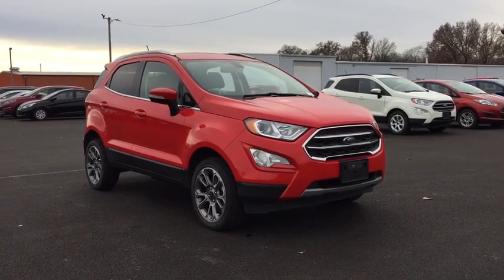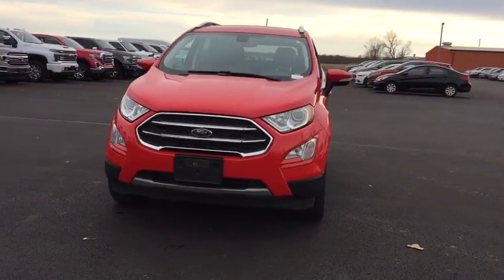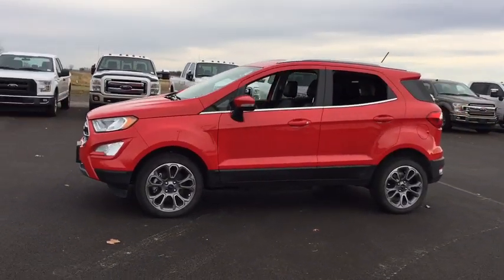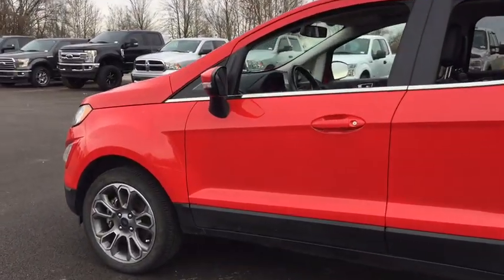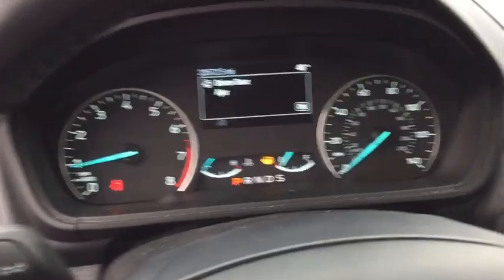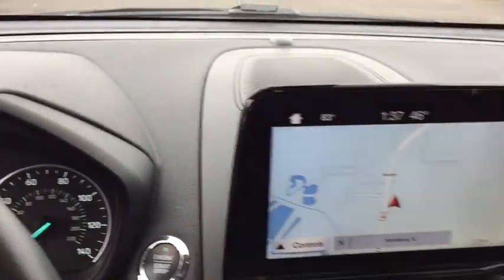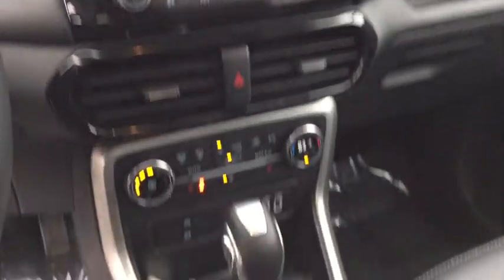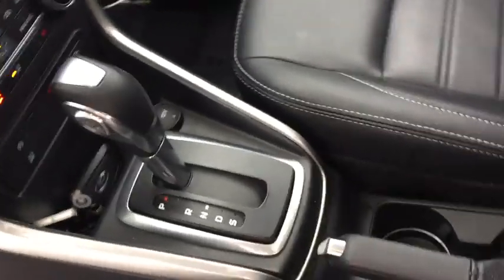2019 Ford EcoSport Marion, Carbondale, Mt Vernon, Evansville, IL X9127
Red Used 2019 Ford EcoSport available in Marion, Illinois at Jim Hayes Inc. Servicing the Carbondale, Mt Vernon, Evansville, IL area.

Jim Hayes
2130 US-45

Scores 29 Highway MPG and 23 City MPG! Dealer Certified Pre-Owned. This Ford EcoSport delivers a Regular Unleaded I-4 2.0 L/122 engine powering this Automatic transmission. ENGINE: 2.0L TI-VCT GDI I-4 -inc: auto start-stop technology (STD), Wheels: 17 Premium Dark Stainless-Painted -inc: Machined aluminum, Trip Computer.* This Ford EcoSport Features the Following Options *Transmission: 6-Speed Automatic w/SelectShift, Transmission w/Oil Cooler, Trailer Wiring Harness, Torsion Beam Rear Suspension w/Coil Springs, Tires: 205/50R17 AS BSW, Tailgate/Rear Door Lock Included w/Power Door Locks, Systems Monitor, SYNC 3 Communications & Entertainment System -inc: enhanced voice recognition, voice-activated touchscreen navigation system, 8 LCD capacitive touchscreen in center stack w/swipe and pinch-to-zoom capability, AppLink, 911 Assist, Apple CarPlay, Android Auto and 2 smart-charging USB ports, Strut Front Suspension w/Coil Springs, Streaming Audio.* Stop By Today *A short visit to Jim Hayes, Inc. located at 2130 Us 45 North, Harrisburg, IL 62946 can get you a tried-and-true EcoSport today!
ENGINE: 2.0L TI-VCT GDI I-4  -inc: auto start-stop technology (STD),Four Wheel Drive,Power Steering,ABS,4-Wheel Disc Brakes,Brake Assist,Aluminum Wheels,Tires - Front Performance,Tires - Rear Performance,Sun/Moonroof,Generic Sun/Moonroof,Heated Mirrors,Power Mirror(s),Integrated Turn Signal Mirrors,Rear Defrost,Privacy Glass,Intermittent Wipers,Variable Speed Intermittent Wipers,Rain Sensing Wipers,Rear Spoiler,Power Door Locks,Daytime Running Lights,Automatic Headlights,Fog Lamps,AM/FM Stereo,Premium Sound System,Satellite Radio,MP3 Player,Auxiliary Audio Input,HD Radio,Requires Subscription,Steering Wheel Audio Controls,Satellite Radio,HD Radio,Requires Subscription,MP3 Player,Telematics,Smart Device Integration,Requires Subscription,Bluetooth Connection,Pass-Through Rear Seat,Rear Bench Seat,Adjustable Steering Wheel,Trip Computer,Power Windows,Leather Steering Wheel,Heated Steering Wheel,Keyless Entry,Power Door Locks,Keyless Start,Keyless Entry,Power Door Locks,Cruise Control,Climate Control,A/C,Power Driver Seat,Leather Seats,Bucket Seats,Heated Front Seat(s),Driver Adjustable Lumbar,Driver Vanity Mirror,Passenger Vanity Mirror,Driver Illuminated Vanity Mirror,Passenger Illuminated Visor Mirror,Auto-Dimming Rearview Mirror,Floor Mats,Cargo Shade,Navigation System,Remote Engine Start,WiFi Hotspot,Power Windows,Power Door Locks,Trip Computer,Engine Immobilizer,Security System,Traction Control,Stability Control,Traction Control,Front Side Air Bag,Rear Parking Aid,Blind Spot Monitor,Cross-Traffic Alert,Tire Pressure Monitor,Driver Air Bag,Passenger Air Bag,Front Head Air Bag,Rear Head Air Bag,Passenger Air Bag Sensor,Front Side Air Bag,Rear Side Air Bag,Knee Air Bag,Driver Restriction Features,Child Safety Locks,Back-Up Camera